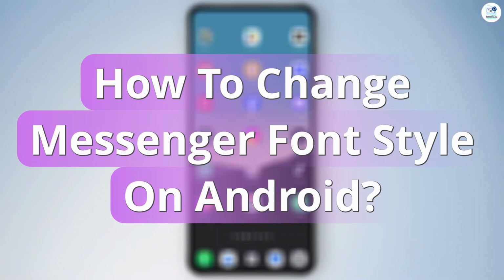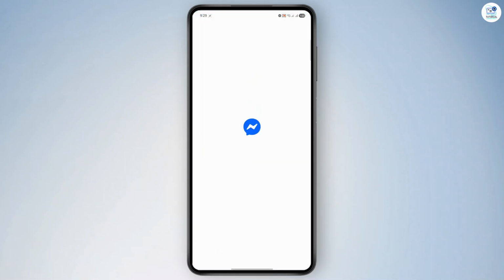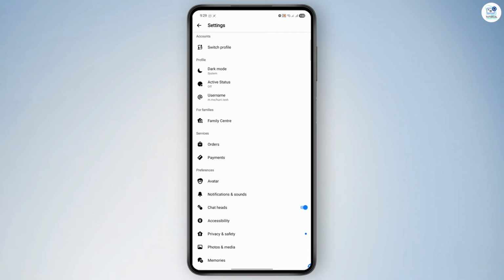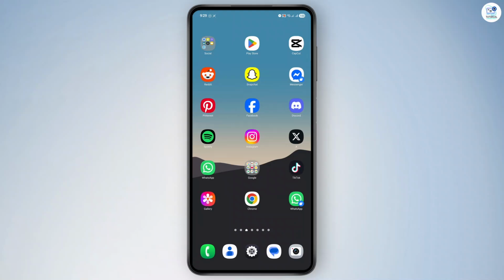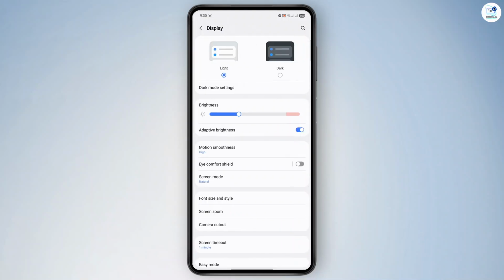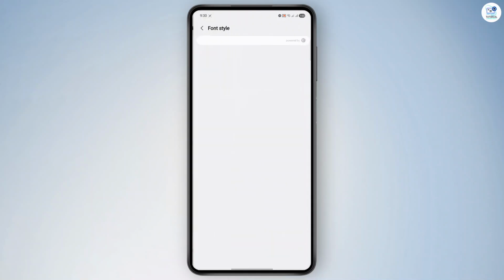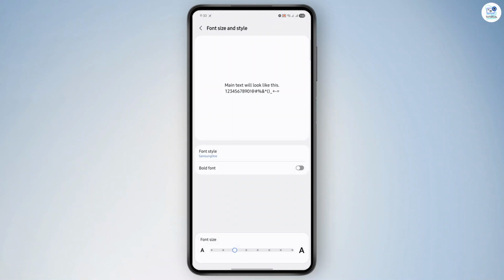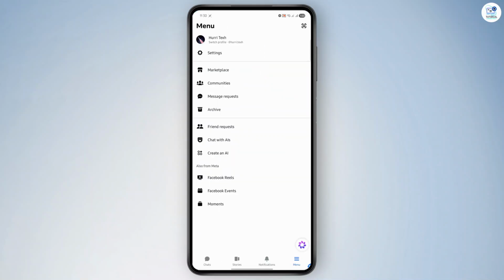How To Change Messenger Font Style On Android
Want to change the font style on Messenger using your Android phone? This video will guide you through the steps on how to change Messenger font style on Android quickly and easily. Whether you're asking, "How do I change font style on Messenger?" or looking to customize your chat appearance, this tutorial has you covered. Learn the steps to apply different font styles and make your messages look unique. Watch now to see how you can change Messenger font style on Android today!
Timestamps:
00:00 How To Change Messenger Font Style On Android
00:06 How Do I Change Messenger Font Style?